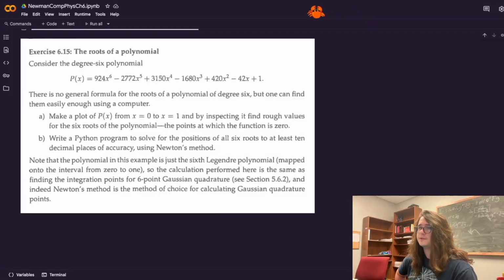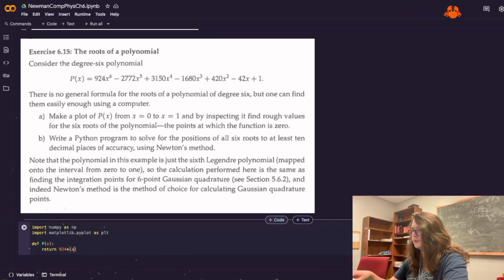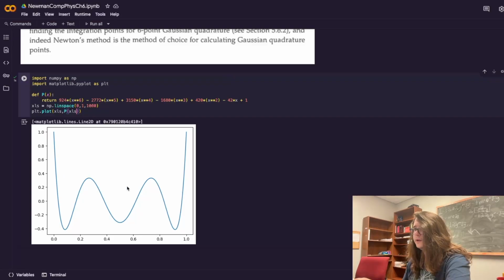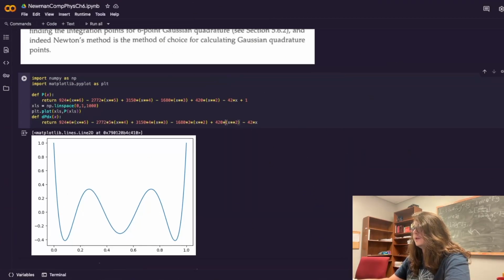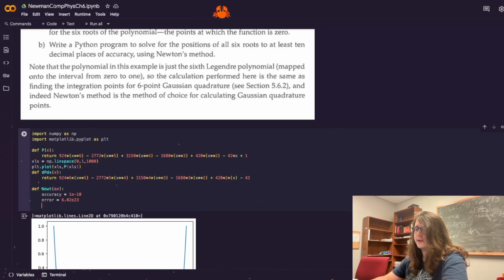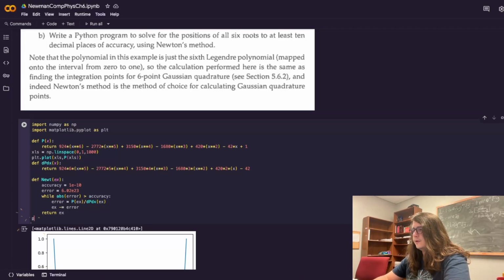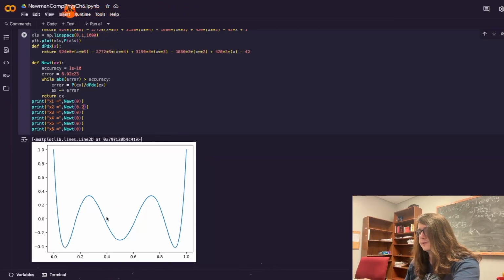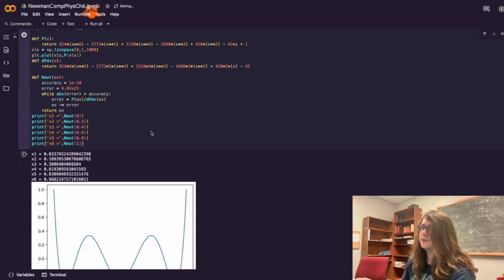Newman Computational Physics 6.15